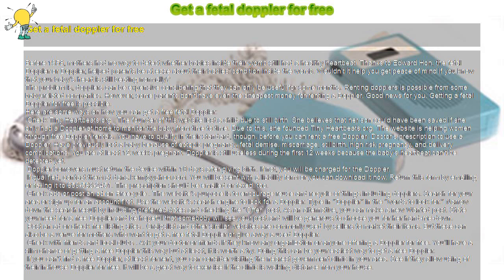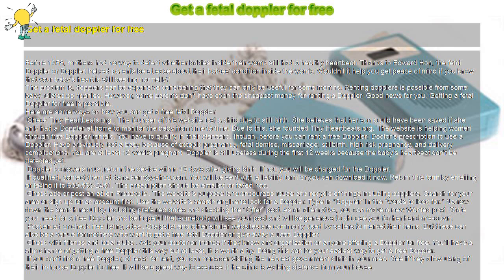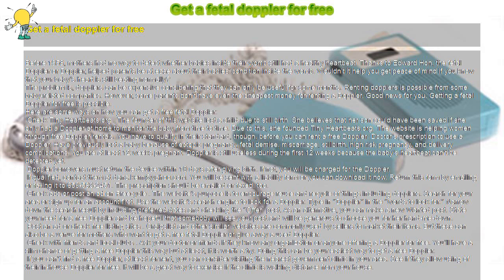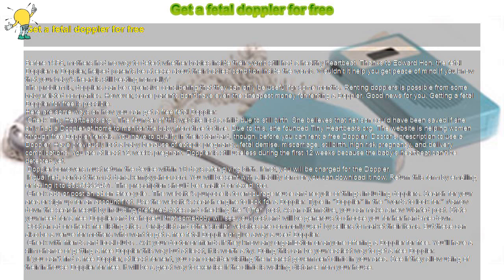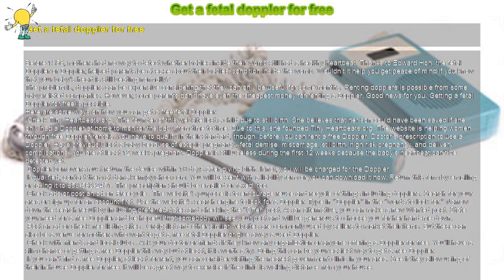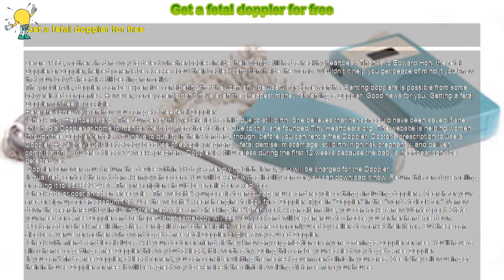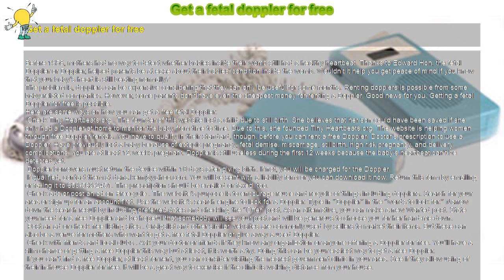How to : Get a fetal doppler for free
Get a fetal doppler for free

Before 1958, mothers had no way to detect whether babies inside their womb still had a healthy heartbeat. Thanks to Edward Hon, the fetal Doppler or Doppler, helped parents be at ease about their babies’ condition inside the womb. Wouldn’t it help you get peace of mind if you know that your baby’s heart is still beating normally?

The problem is, dopplers can be expensive considering that they can only be useful for some months. Renting dopplers is possible from some baby-related companies. However, some parents don’t have even the cheapest money for renting a Doppler. Good news for you. Getting a fetal Doppler for free is possible.

Here are some ways on how you can get a free fetal Doppler:

 Check Tiny Heartbeats.org . The founder of this website lost a child due to still birth. She believes that her son could have been saved if she only had a Doppler at home to monitor the baby from time to time. Due to this, she founded Tiny Heartbeats.org. The website is helping women through free Doppler rentals. You have to qualify in their standard, though, before you can rent a free Doppler: Doctor’s prescription to use a Doppler. Have previously lost a baby because of ectopic pregnancy, fetal demise, miscarriage, stillbirth, high risk pregnancy, and delivery complications. You are at least 12 weeks pregnant. Doppler is still useless during the first 12 weeks because the baby’s heartbeat can’t be detected yet.

 Doppler borrowers must return the device within 10 days after giving birth. If not, you will be charged for the Doppler.

 Check ads or post an ad on Freecycle . The website’s purpose is to encourage reuse and recycle of things including dopplers. Search for your area or sign up for an account first. Use the website’s search engine to look for a Doppler. Type in “Doppler” in the “words to look for.” Narrow down the search result by including preferred dates and checking the “Offer” post. As an alternative, you can make a new Wanted post. State your need for a free Doppler and be hopeful that somebody will see your post and will be generous to choose you for her hand-me-down.

 Post an ad or check free listing sites . Craigslist and other similar websites are commonly used by sellers to market their items. But these can also be a venue for mothers who want to get a free fetal Doppler or give away a used Doppler.

 Check with friends and local clubs . Ask your doctor or friends if they know any organization or anyone offering a Doppler for free. You’ll have a slim chance of getting a free Doppler this way but at least, it is worth a try. Doing this can be your easiest way to get a free Doppler.

 If you can’t find a free Doppler, at least for rent, you can consider visiting the nearest government clinic in your area. See if they allow using of their in-house Doppler for free. It will be a great way to exercise if the clinic is walking distance from your house.